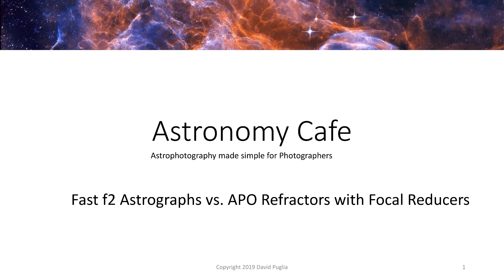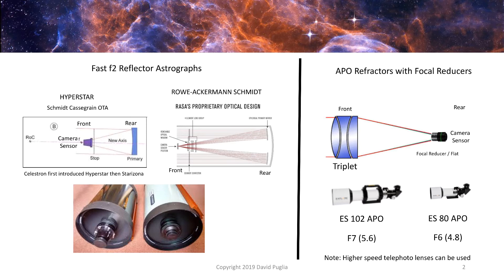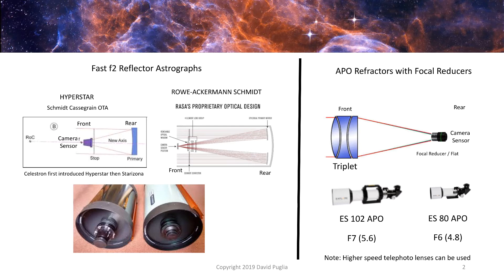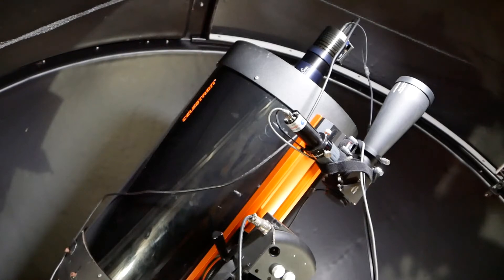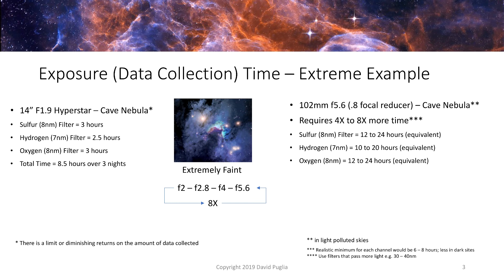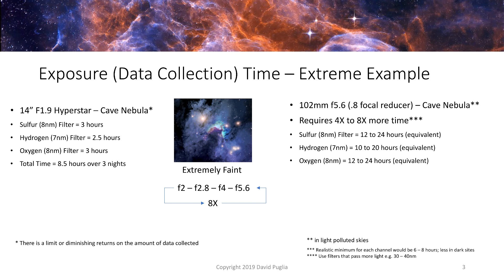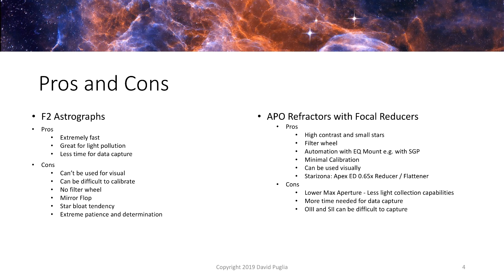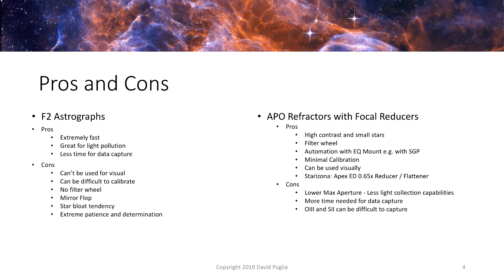Fast f2 Astrographs vs APO Refractors using a focal reducer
This is an update to the original video on this subject - the original soundtrack got corrupted in the YouTube video editor.   In this video you will learn what telescope to choose for primarily wide field deep sky imaging.  We will compare two types of imaging telescopes, Fast Reflector Astrographs and APO refractors, and give advice on which one will suit your needs. We compare Hyperstar and other Astrographs to refractor telescopes using a focal reducer for astrophotography